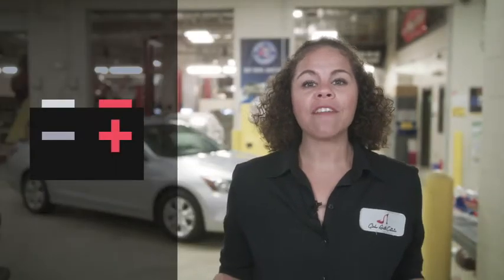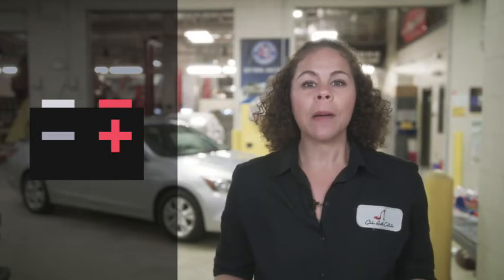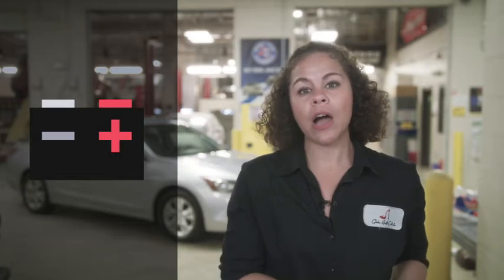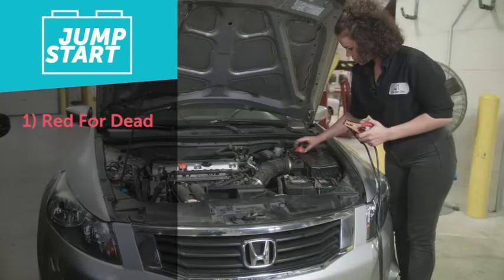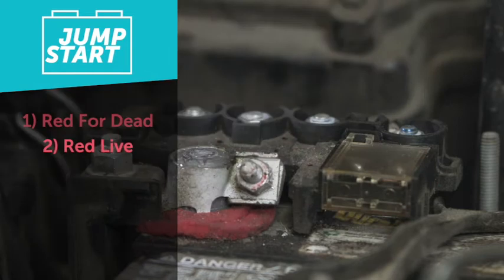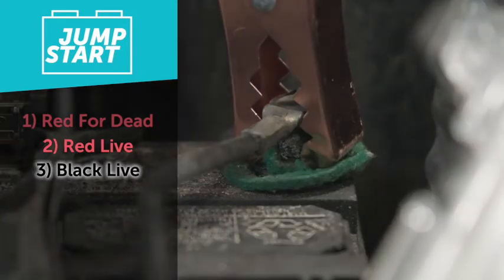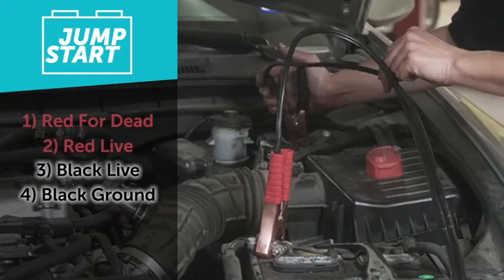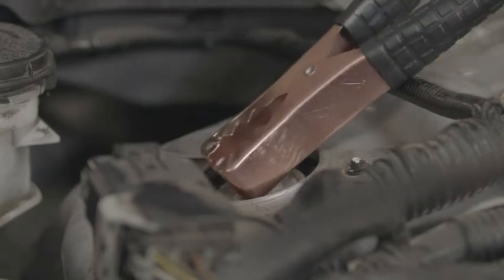How to jump start a vehicle.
Jump start your battery without fear of blowing up your car